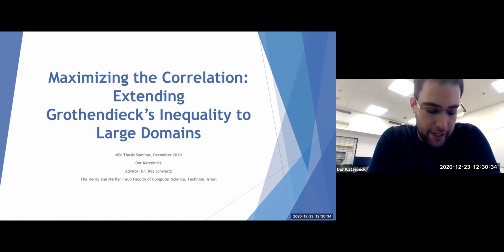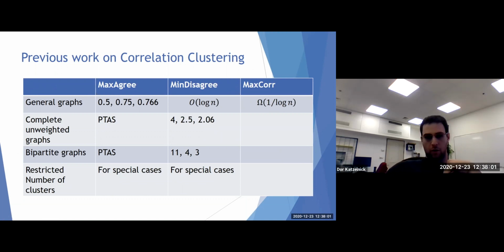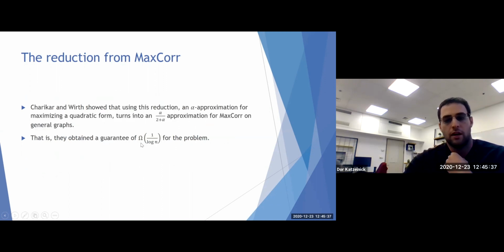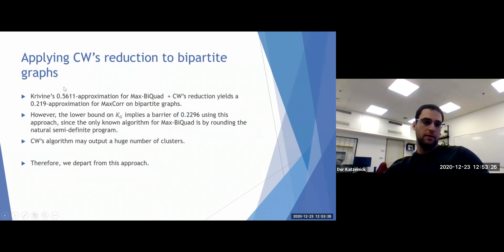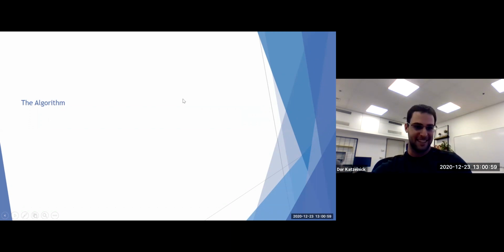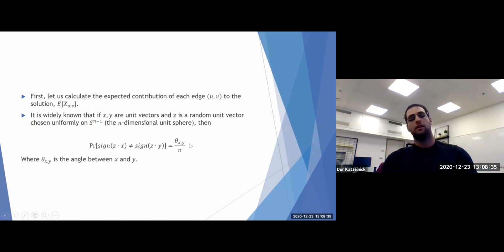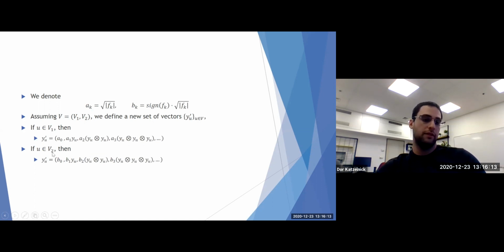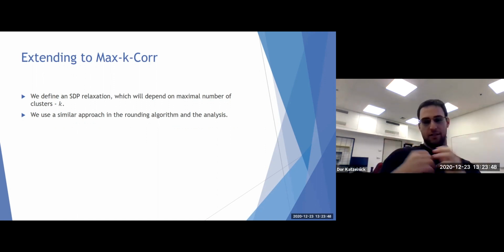Maximizing the Correlation: Extending Grothendieck’s Inequality to Large Domains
Talk given by Dor Katzelnick at the Technion TCS Seminar on 23 December 2020.